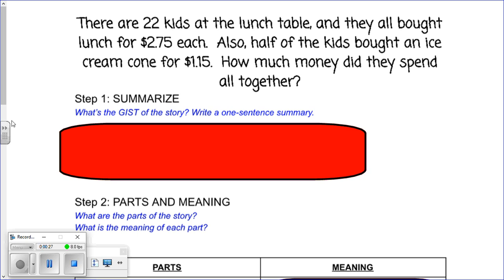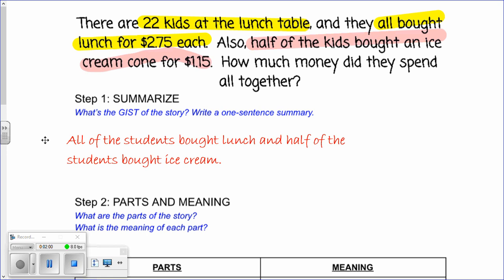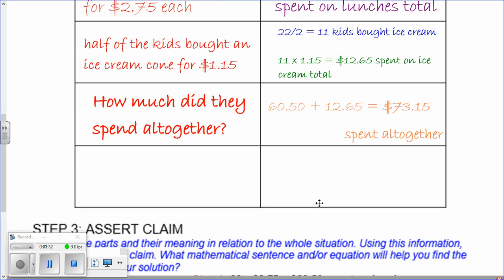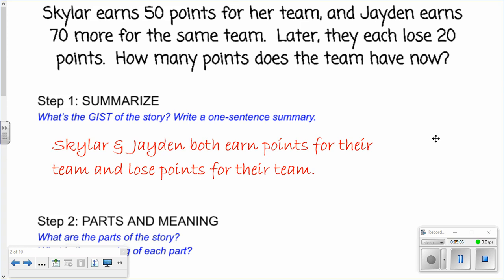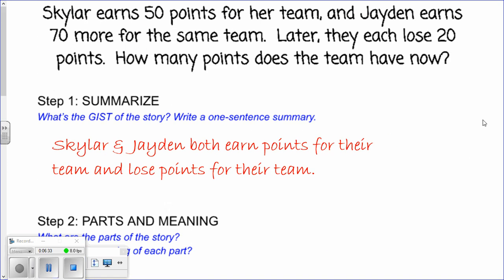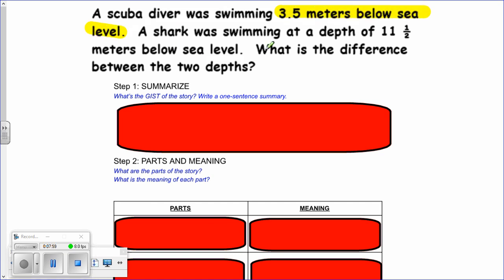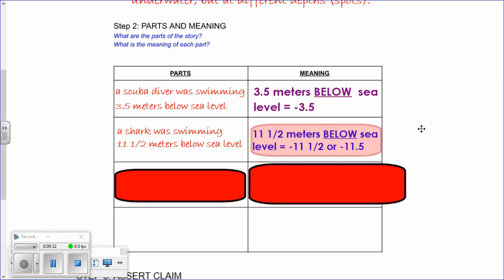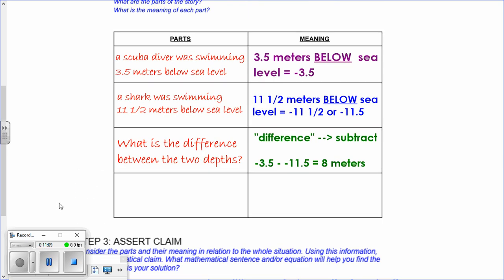7 2 Practical Problems Rational Numbers (Part-Meaning Strategy)